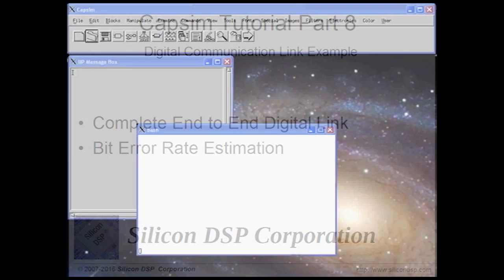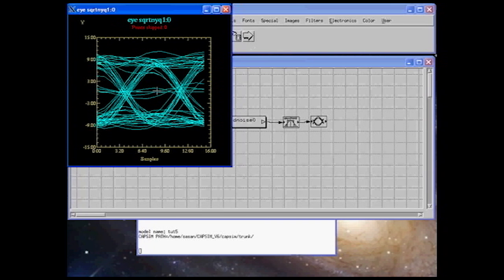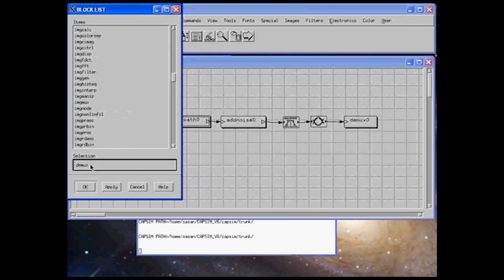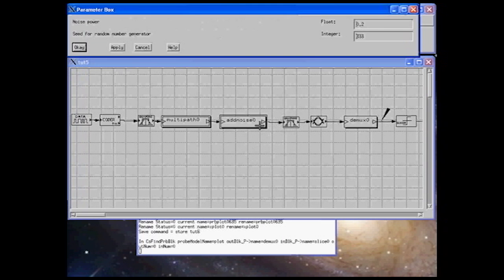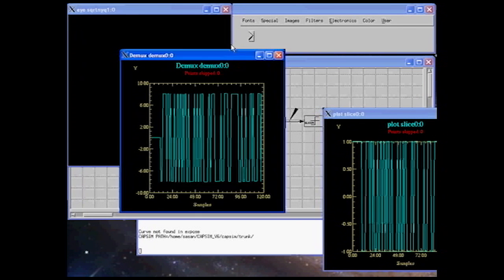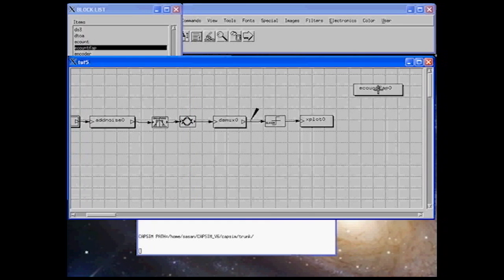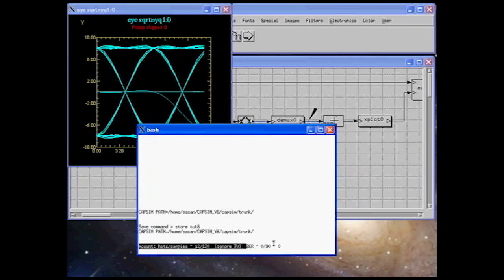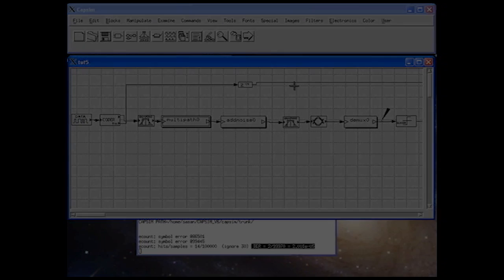Capsim Tutorial Part 8